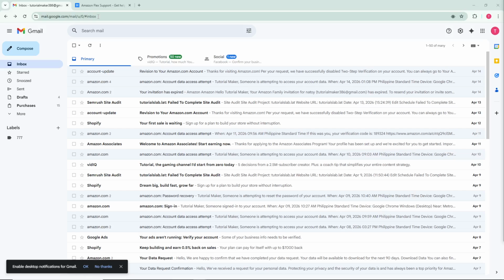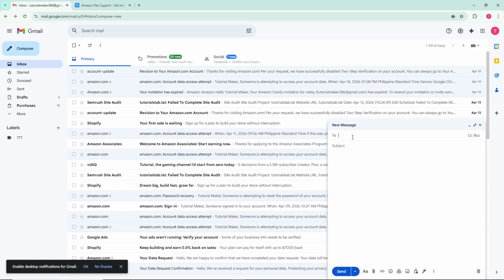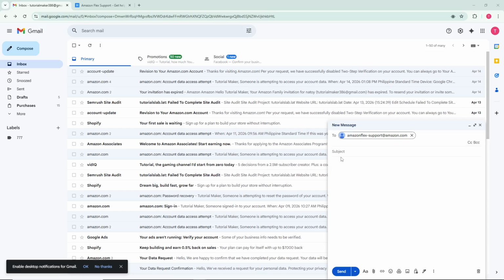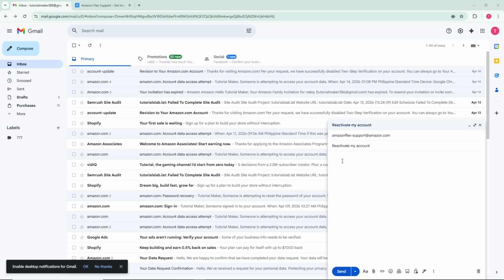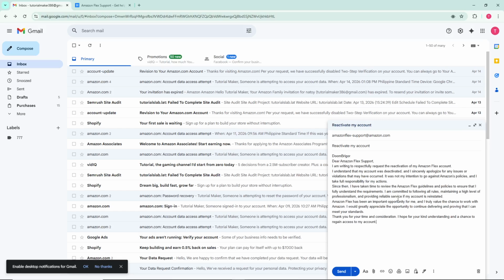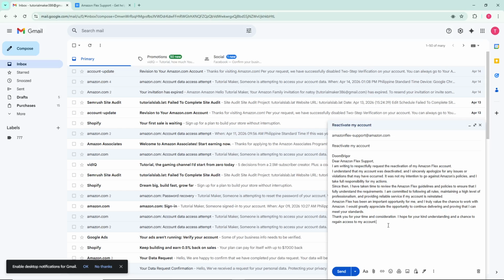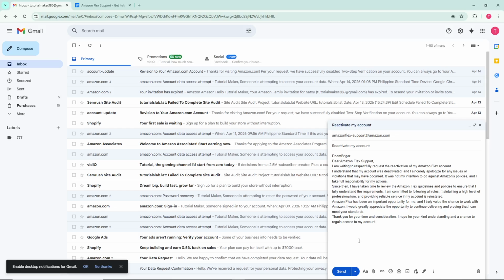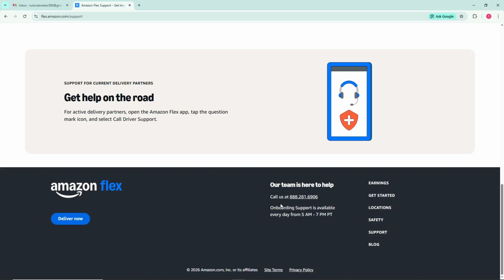How To Reactivate An Amazon Flex Account (Tutorial 2026)